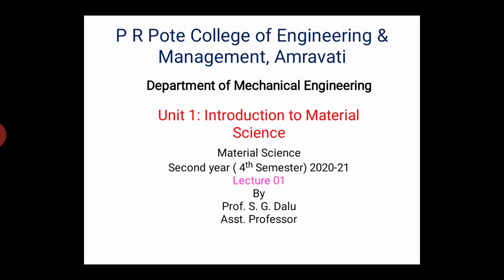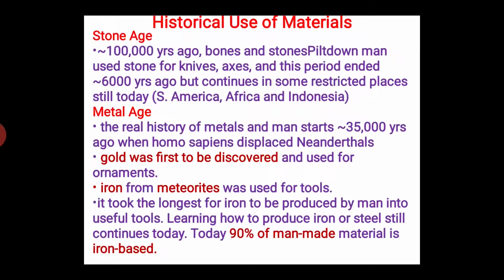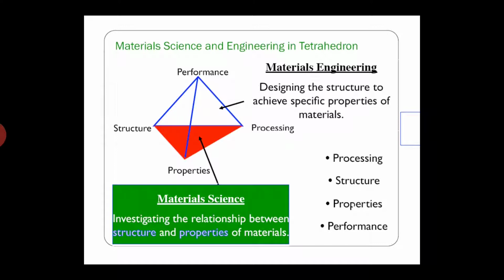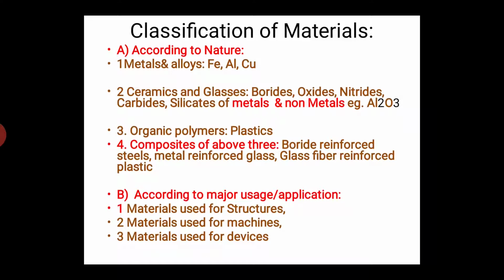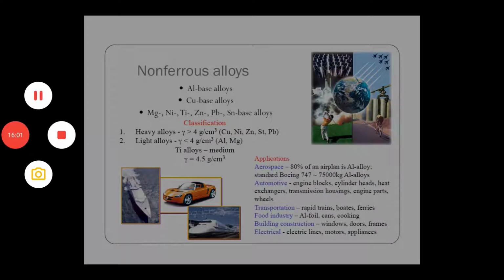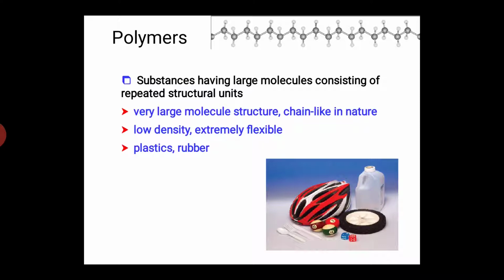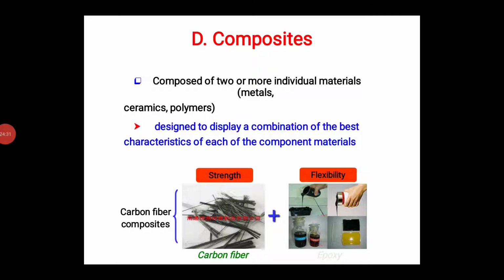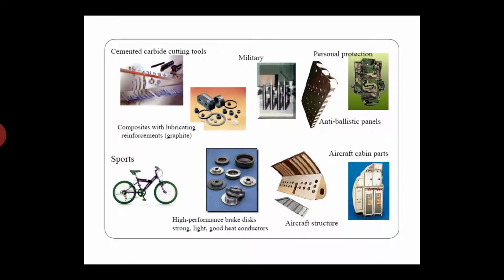Introduction to Material Science